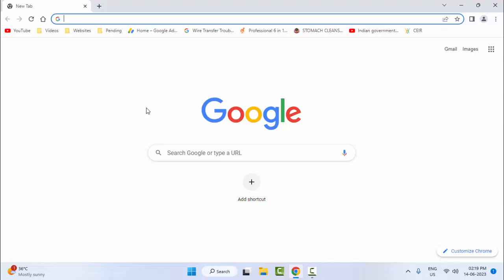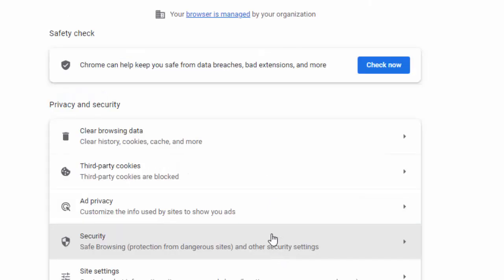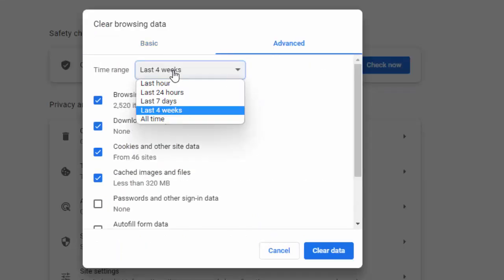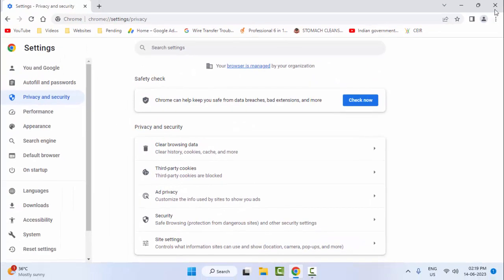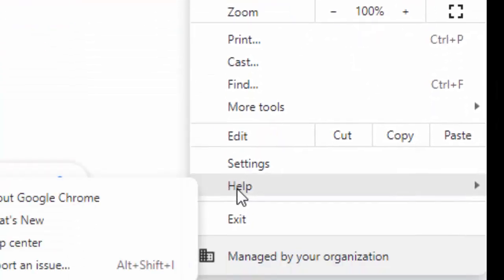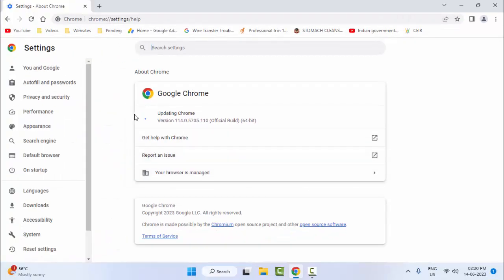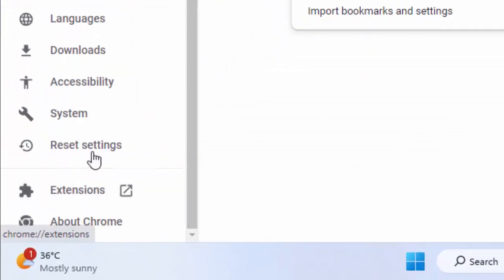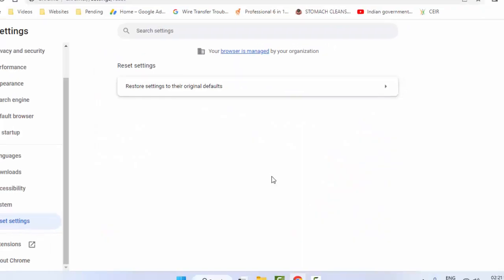Fix ERR BLOCKED BY ADMINISTRATOR Edge And Chrome error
In this Tutorial I will show you, Fix ERR BLOCKED BY ADMINISTRATOR Edge And Chrome error.